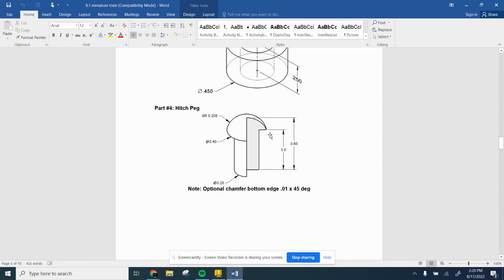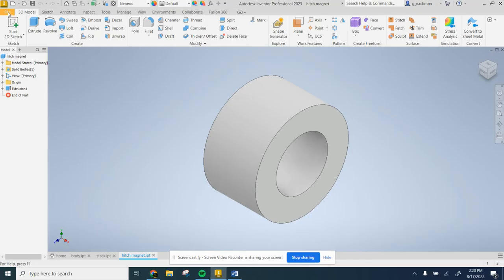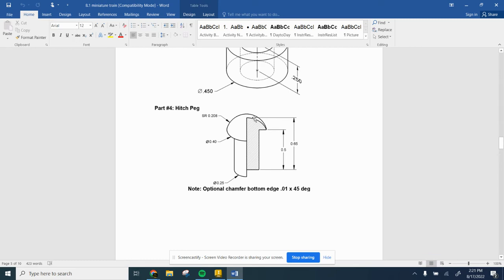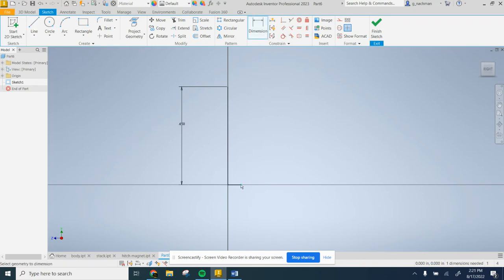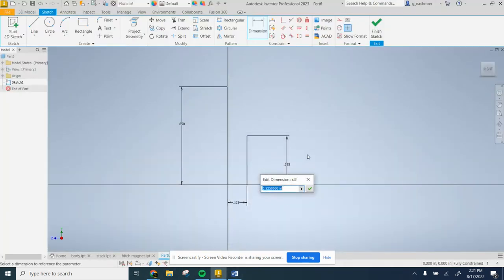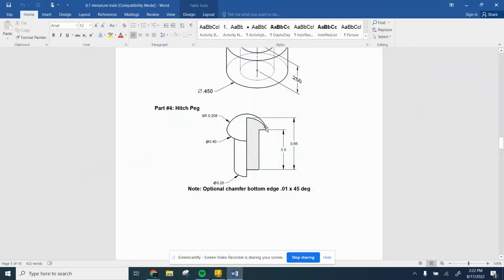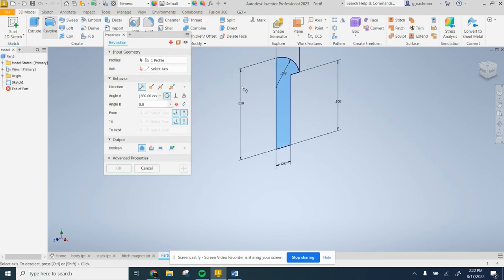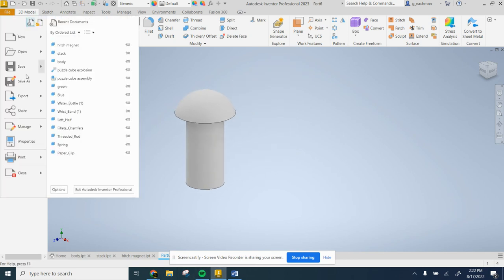5.1 train hitch peg